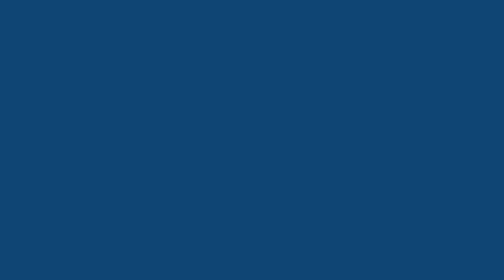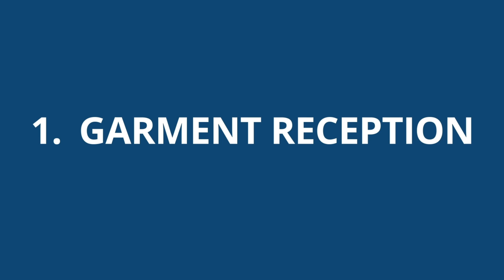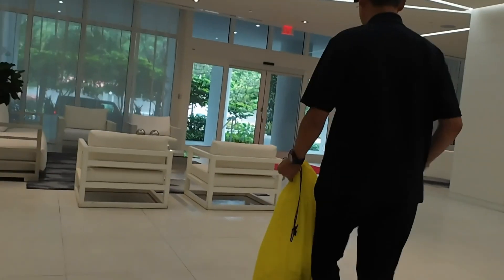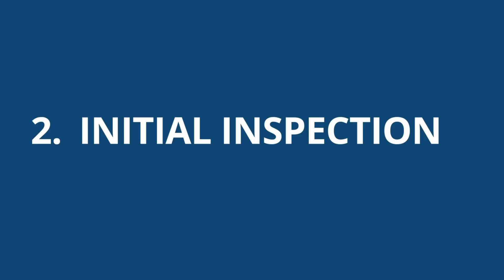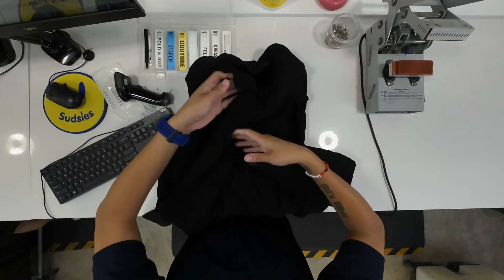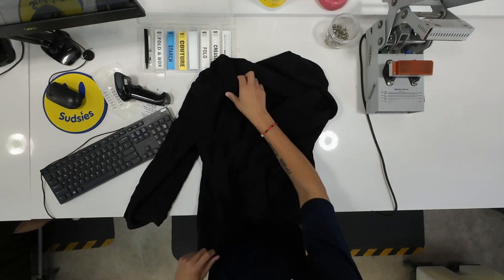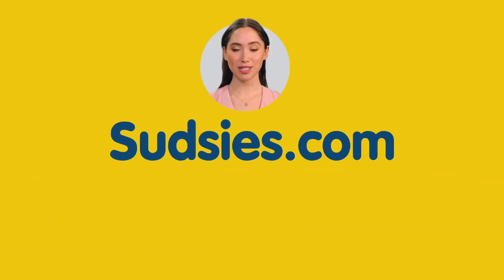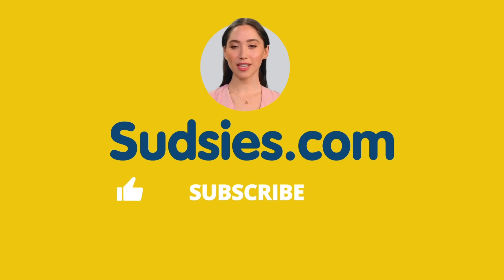Leather & Suede dry cleaning FREE ESTIMATES Sudsies [Initial Inspection] (2 of 6)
Hello from the Sudsies family to you and yours - the friendliest dry cleaner in South Florida since 1996.

» Experience Sudsies FREE Pickup & Delivery service by calling 1.888.SUDS (7837) ( @sudsiesdrycleaners or by visiting

About: Sudsies is South Florida’s first choice in couture and luxury garment care. Serving the garment care needs of luxury boutiques and clients like you since 1996. Sudsies guests enjoy couture-friendly, luxury-friendly, and eco-friendly garment care from the comfort of your home. An assigned personal garment care valet and COMPLIMENTARY pickup and delivery service (6 day/week) is always included with your dry cleaning.

In this episode of our series, “Leather and Suede Services – Sudsies Dry Cleaners South Florida,” we take a closer look at why Sudsies is the go-to expert for those who treasure their leather and suede garments. Whether you own a classic leather jacket, designer suede boots, or luxury handbags, Sudsies offers unparalleled expertise in cleaning and restoring leather and suede, ensuring your pieces maintain their beauty, durability, and value.

At Sudsies Dry Cleaners, we understand that leather and suede require specialized care. These materials are not only unique in texture and appearance but also prone to damage if not treated properly. With over 25 years of experience, Sudsies has mastered the art of leather and suede cleaning, providing top-notch services that cater to the needs of South Florida’s fashion-forward clients. From removing stains and restoring color to repairing wear and tear, our leather and suede experts use the finest eco-friendly cleaning solutions and techniques to ensure your items are meticulously cared for.

Leather and suede pieces often represent a significant investment, and maintaining their condition is essential for longevity. Sudsies’ customized cleaning solutions are designed to preserve the natural oils of leather and the softness of suede, preventing dryness, cracking, and fading. Whether your leather jacket has been exposed to Miami’s humidity or your suede shoes need freshening up after a season of wear, Sudsies is equipped to handle it all with precision.

Our team can also address common issues like scuff marks, discoloration, and water damage, revitalizing your garments to their original condition. Additionally, we offer leather repair services, from stitching and seam repairs to reconditioning and refinishing the material, giving your beloved pieces a second life.

What sets Sudsies apart is our dedication to luxury fabric care. We work with high-end leather and suede pieces from designer collections and understand the importance of maintaining their quality and integrity. We also provide services for specialty leather goods like handbags, belts, shoes, and outerwear, ensuring that every item in your wardrobe is cared for with the utmost attention to detail.

Sudsies serves the Miami, Fort Lauderdale, and Palm Beach areas, offering free pickup and delivery services, so you can easily have your leather and suede garments restored without leaving the comfort of your home. Our commitment to excellence and passion for fabric care makes Sudsies the perfect choice for those who treasure their leather and suede items.

By choosing Sudsies, you are ensuring that your leather jackets, suede coats, handbags, and other cherished pieces receive the expert care they deserve. Our eco-friendly methods are gentle yet effective, preserving your items for years to come.

Whether you have a vintage leather jacket that needs reviving or a designer suede bag requiring special attention, Sudsies is here to help. Book your FREE consultation today and experience the Sudsies difference—where your leather and suede treasures are handled with care, precision, and respect.

Discover why Sudsies is South Florida’s leading expert in leather cleaning, suede restoration, and luxury garment care. We’re dedicated to ensuring that your most valuable pieces remain as beautiful as the day you acquired them, making us the trusted choice for clients who demand nothing but the best.